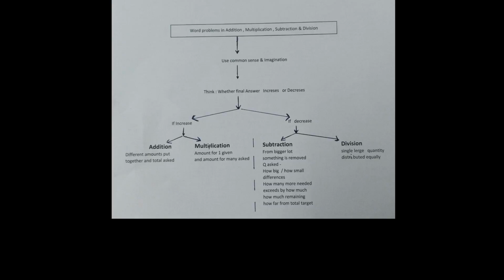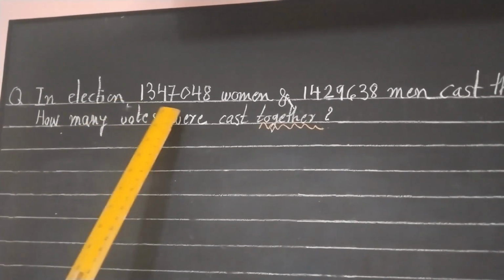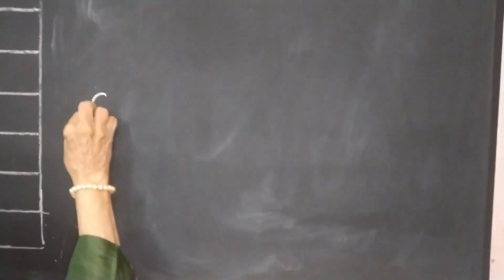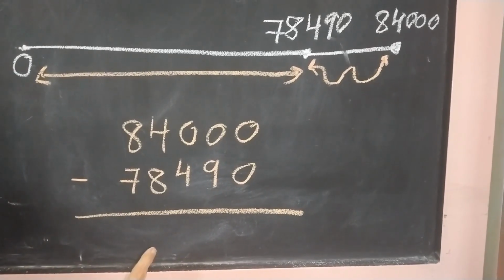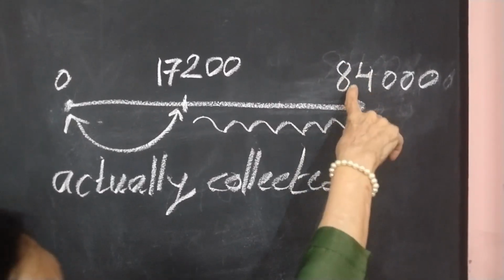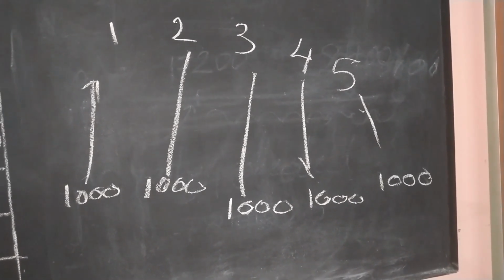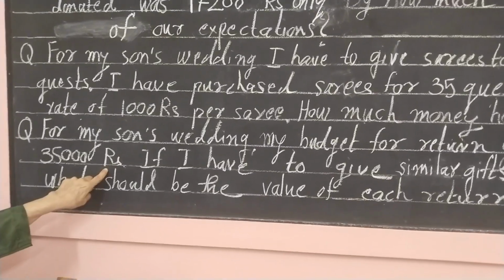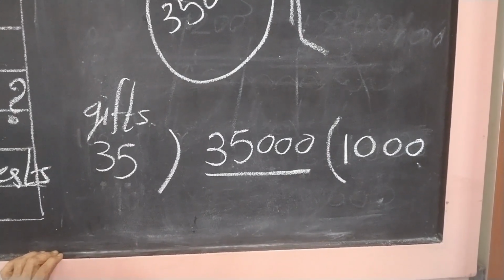Maths with Nani : Word Problems in Addition , Subtraction , Multiplication and Division : Part 1